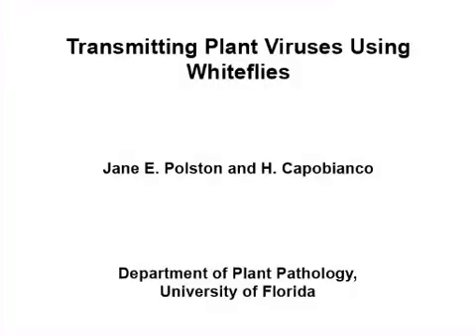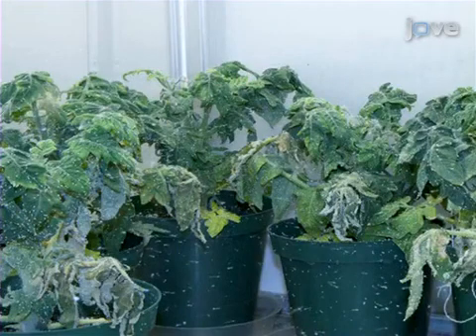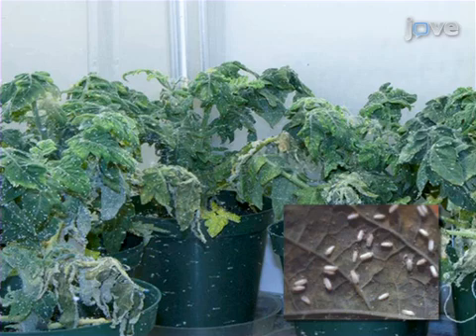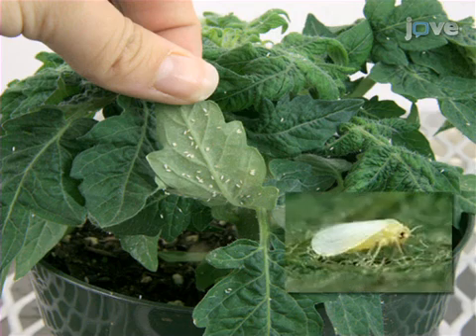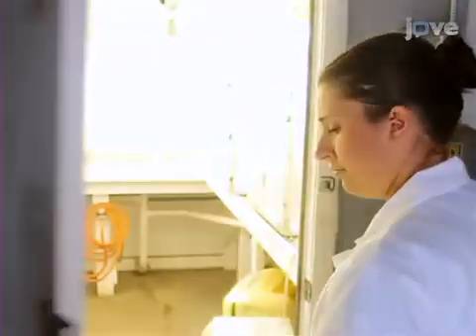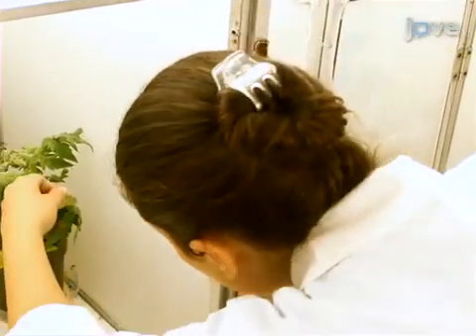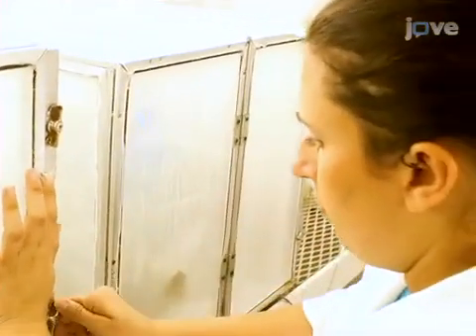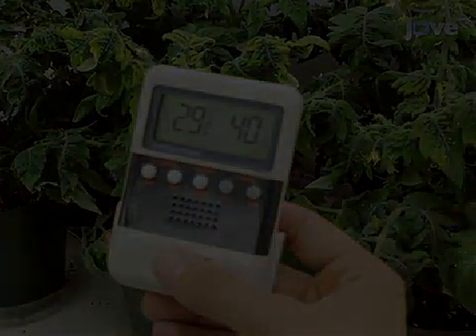Transmitting Plant Viruses Using Whiteflies l Protocol Preview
Transmitting Plant Viruses Using Whiteflies -  a 2 minute Preview of the Experimental Protocol

Jane E. Polston, H. Capobianco
University of Florida , Deptartment of Plant Pathology;

Improving our understanding of and our ability to manage many of the insect-transmitted plant viruses requires the use of the vector. Insect transmission of plant viruses is a tritrophic interaction, and as such requires the manipulation of insects, virus, and plant. Vectors must be reared in large numbers and manipulated in such a way as to insure high rates of transmission to test plants. The basics of rearing and manipulating the whitefly, Bemisa tabaci (Hemiptera: Aleyrodidae), a vector of plant viruses belonging to several emerging plant virus genera, representing a large number of economically significant viruses is presented.